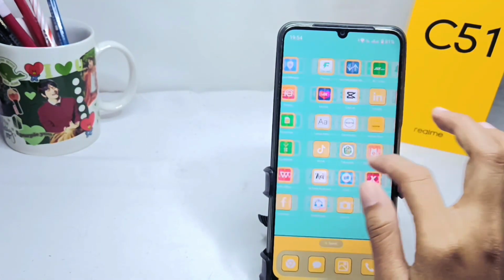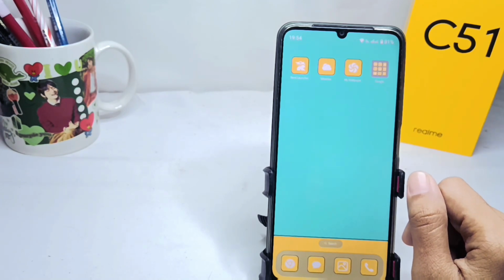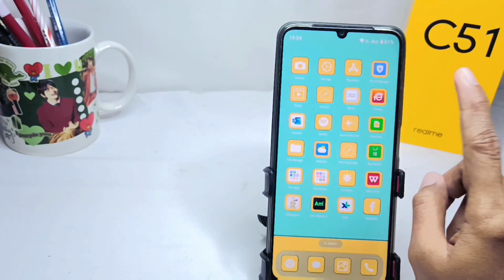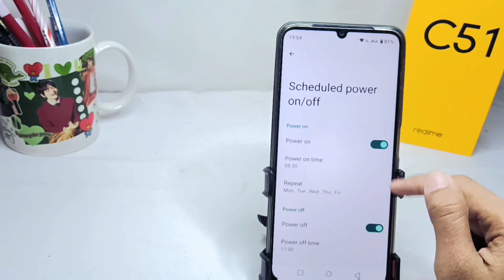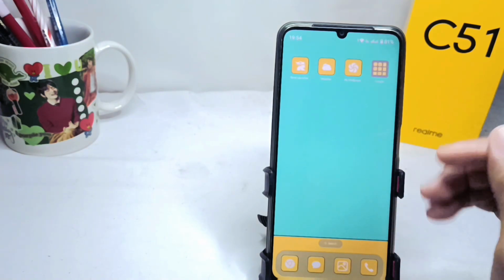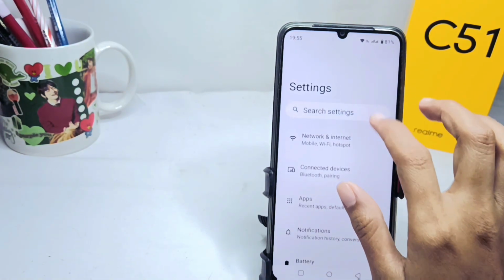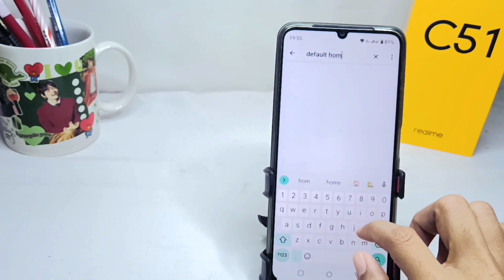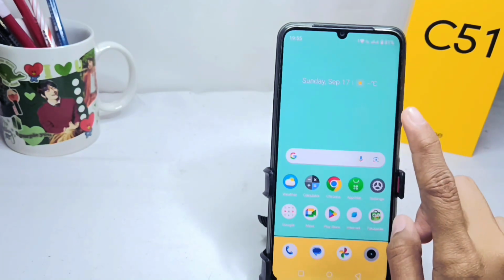How To Fix Automatically Switch Off Realme C51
This video is relevant to the search:
Realme cellphone suddenly turns off
c51 realme